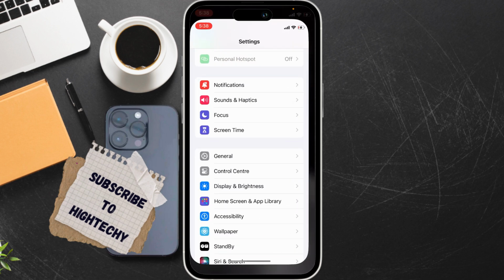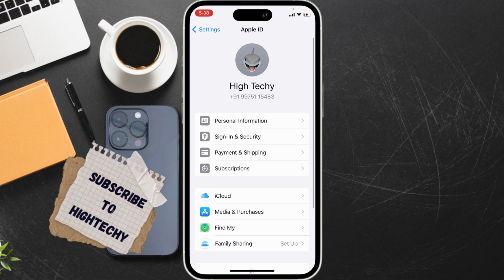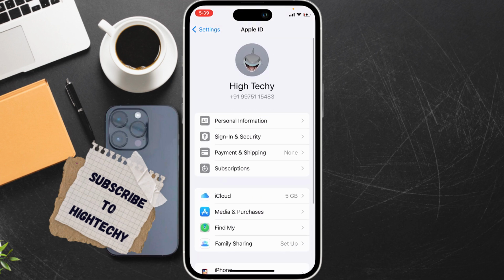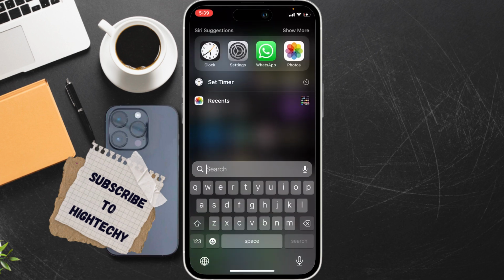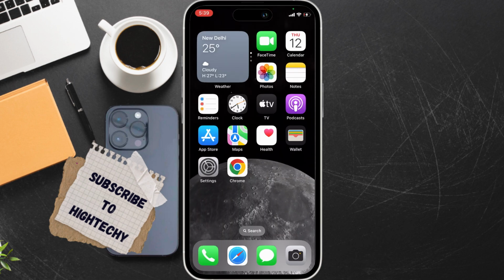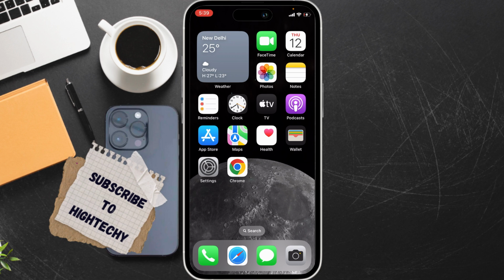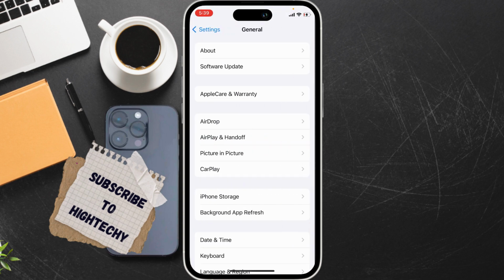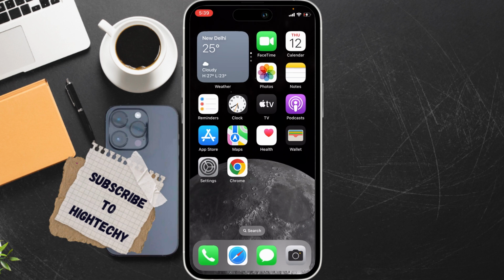FaceTime not working in iPhone, how to fix ( iOS ) 2024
FaceTime Not Working on iPhone? Here's the Fix!

Having trouble with FaceTime on your iPhone? Don't worry, we've got you covered. In this video, we'll walk you through simple steps to troubleshoot and fix common FaceTime issues. Whether it's a connection problem, app glitch, or something else, we'll help you get FaceTime up and running again.

Key topics covered:

Check your network connection
Ensure FaceTime is enabled
Verify your Apple ID
Update iOS
Restart your iPhone
Try a different network